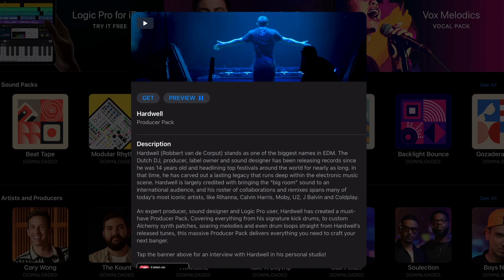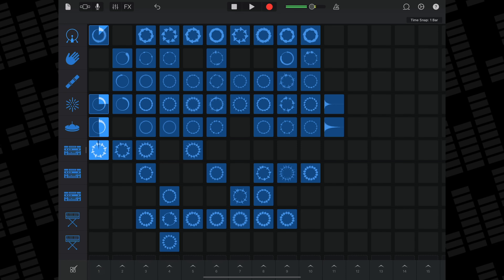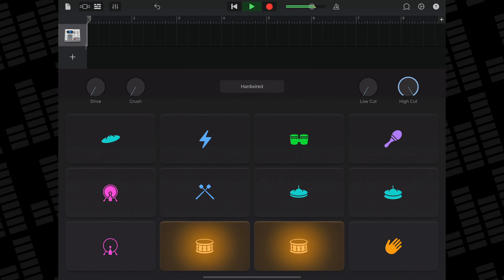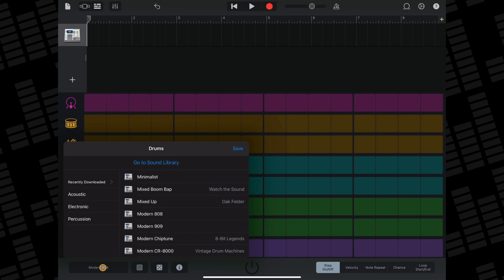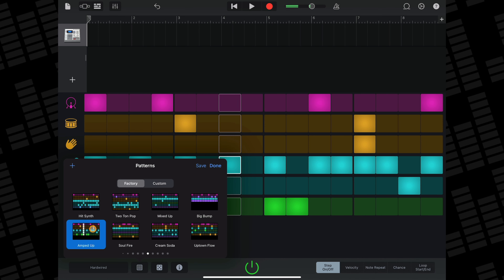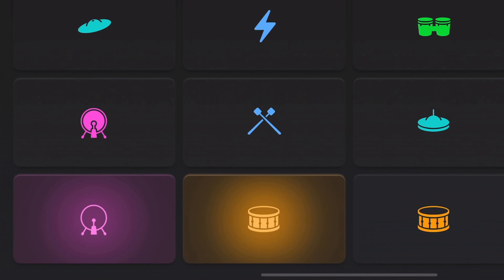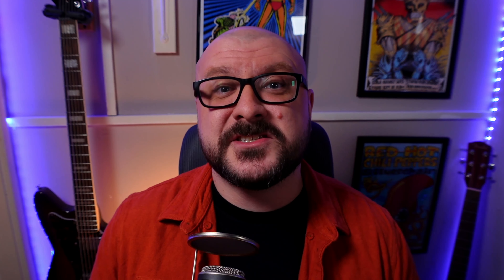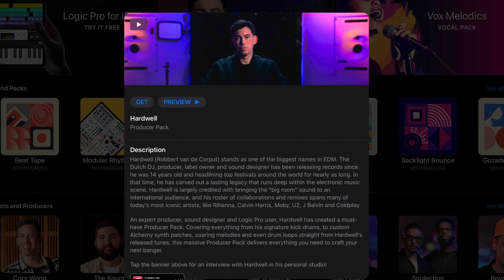NEW GarageBand Sound Pack Update // Hardwell Producer Pack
Released simultaneously in both GarageBand for iOS and Logic Pro for iPad, The Hardwell Producer pack is the latest collection of latest collection of samples, sounds and patches to be added to your Sound Library.